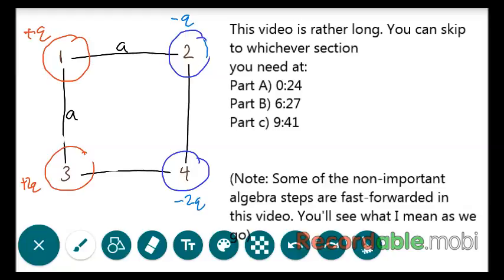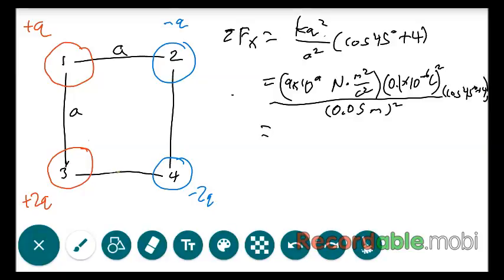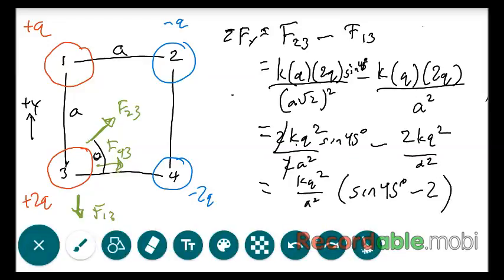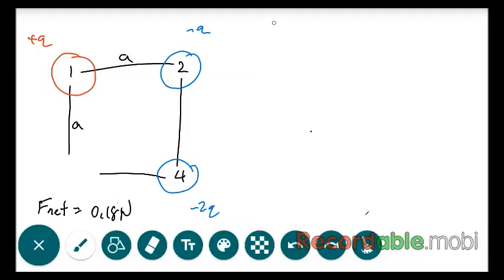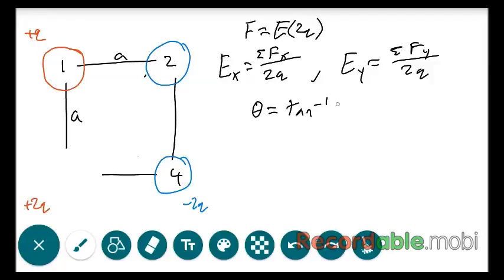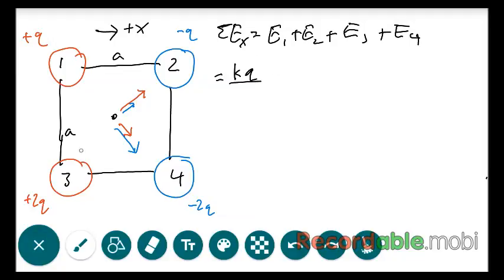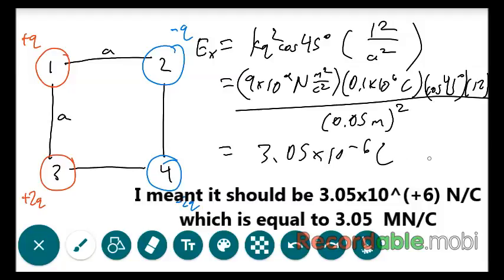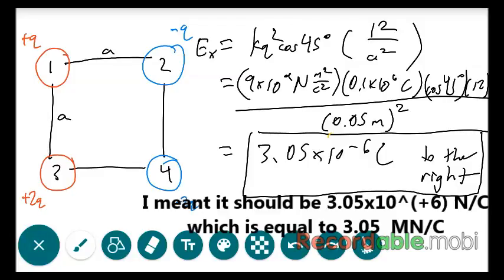Physics C E&M Unit 1 Problem 12